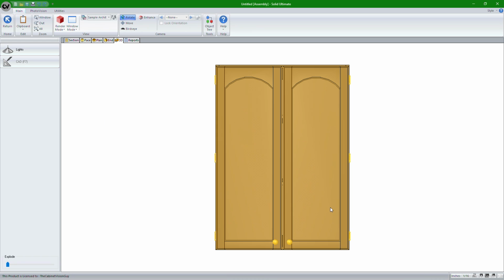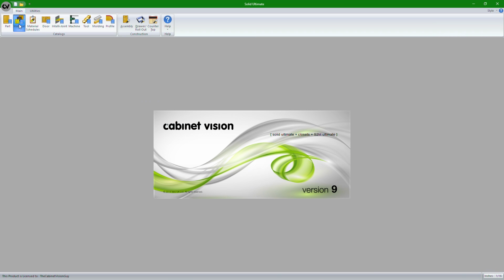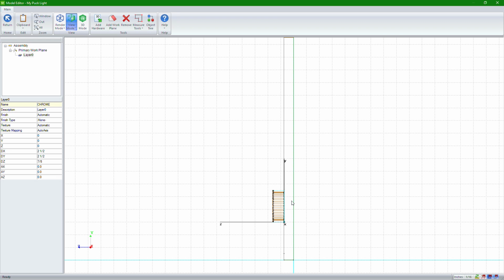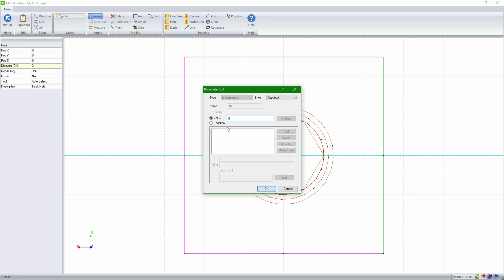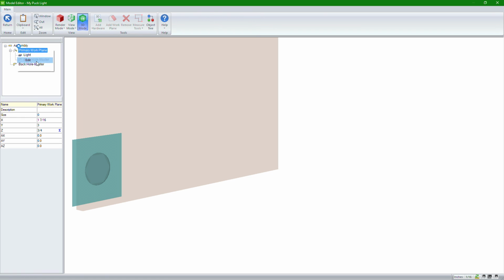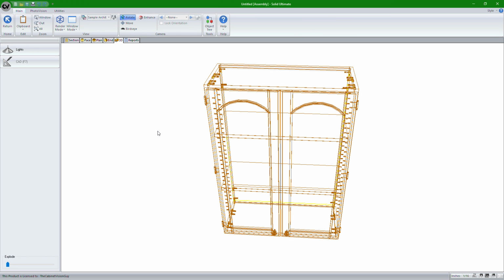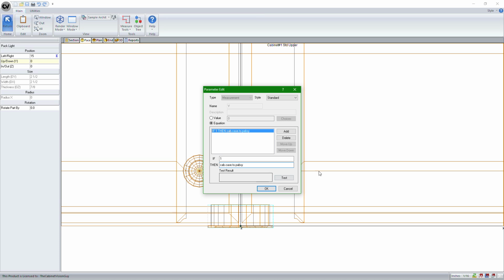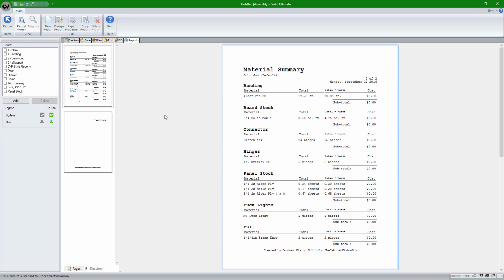Puck it...let's do this!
In this video I go over how to create a Puck Light Part/Material combo to easily place puck lights, get CNC information, and even get a count of puck lights that I need (with purchasing information and everything)

Software used:

- Cabinet Vision Solid v9
- Sketchup (referenced to only)